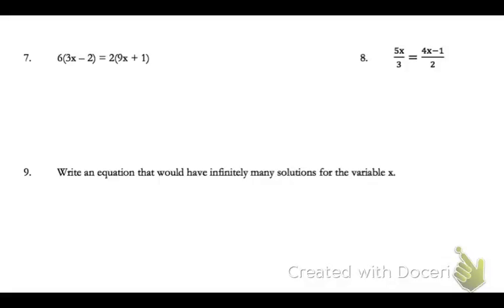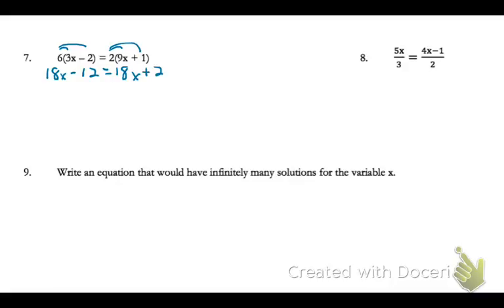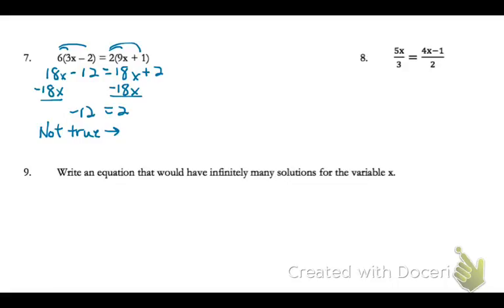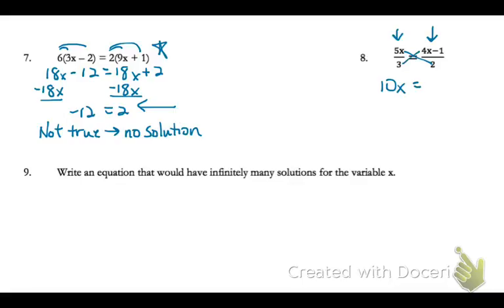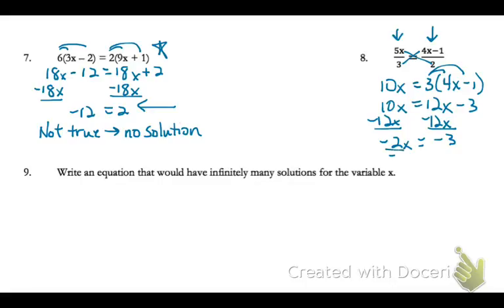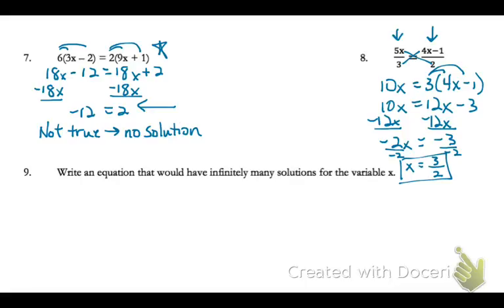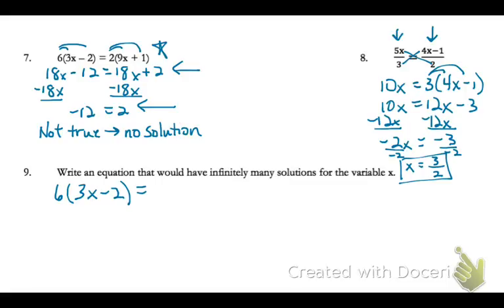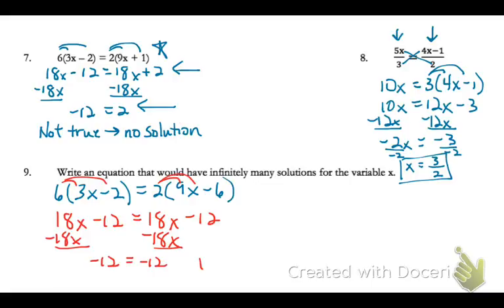AlgI 2A Study Guide #7,8,9